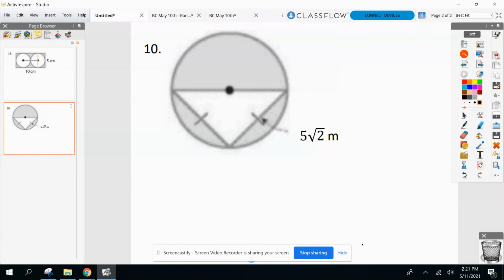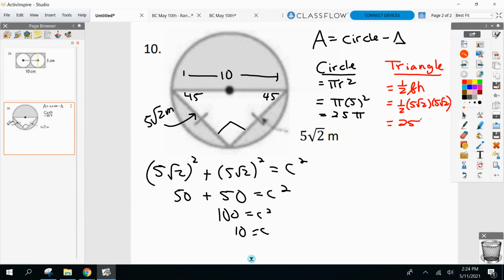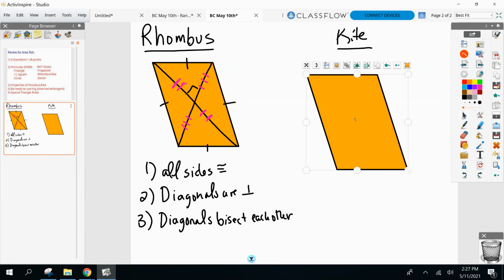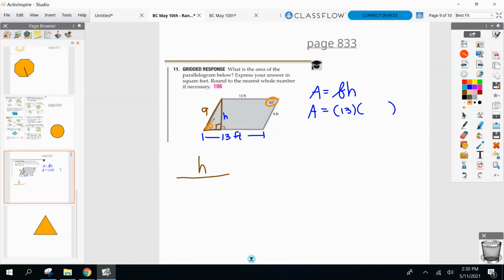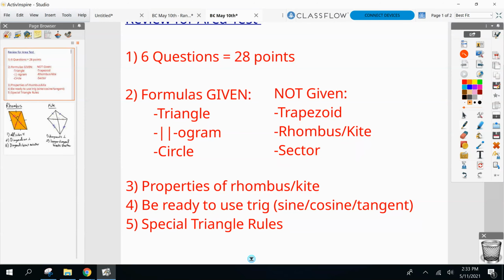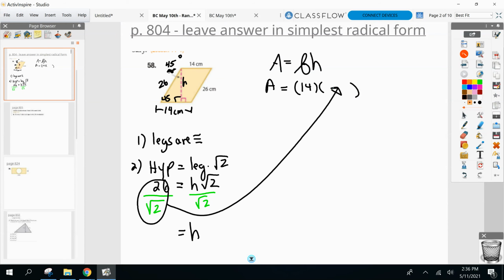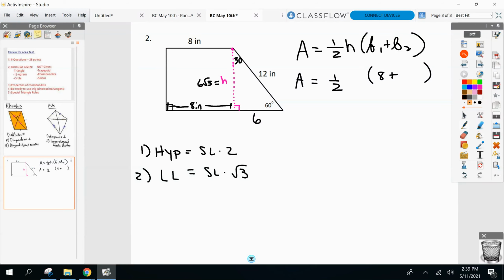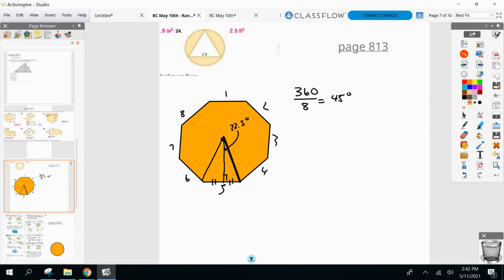Honors Geometry BC May 11th - After Review For Area Test